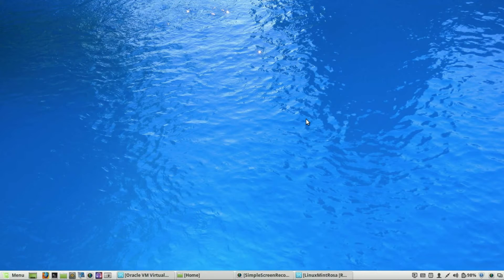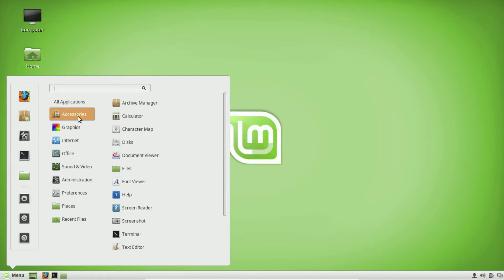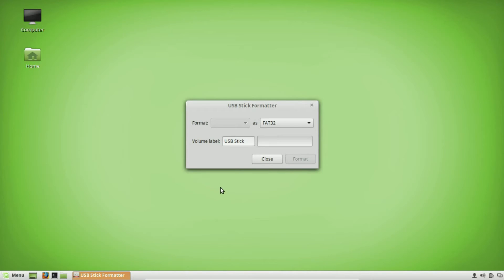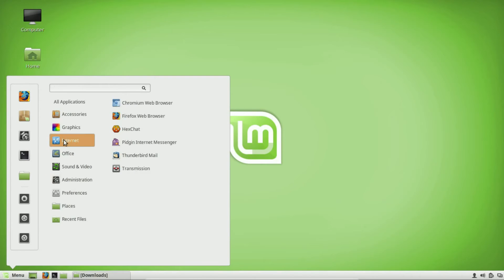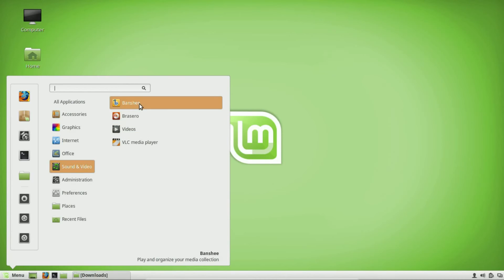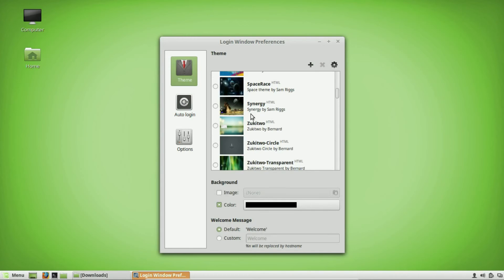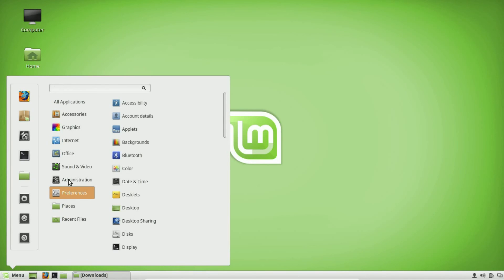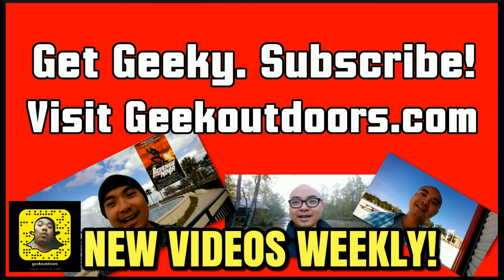REPLACE WINDOWS: Linux Mint Installed Programs (Linux Tutorial for Beginners)Geekoutdoors.com EP168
Linux Mint is arguably the most newbie-friendly Linux Distribution out there. Not only is Linux Mint relatively easy to use with a familiar Windows-like user experience, but it also comes with all the default programs that a general user would need to get started. Best of all, the programs are FREE.